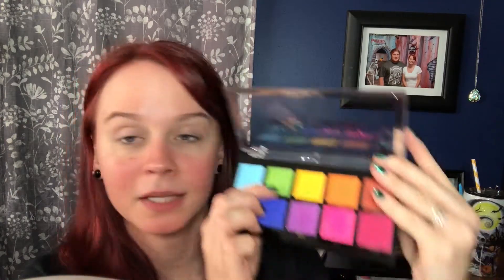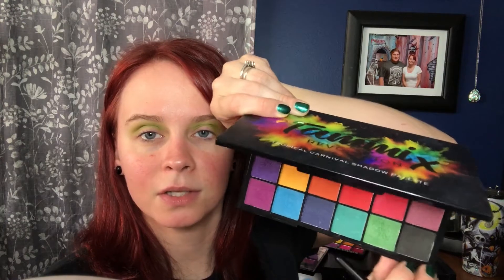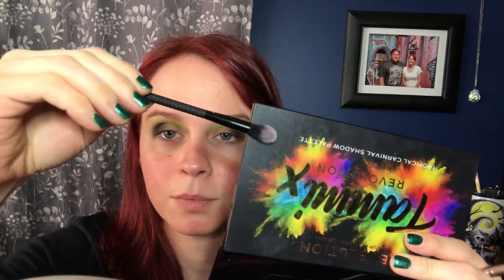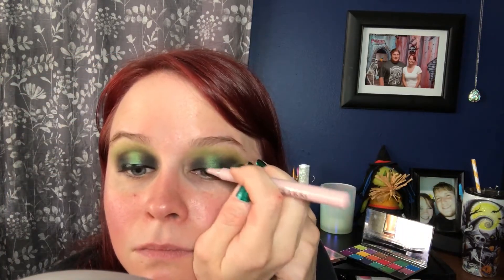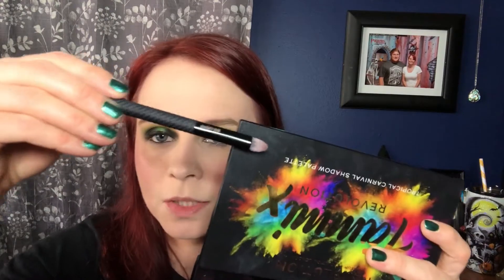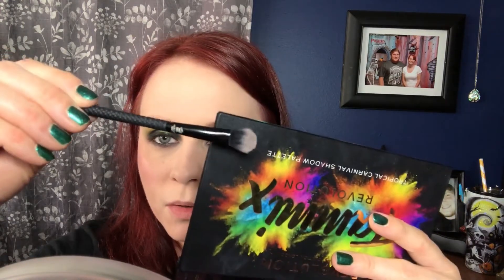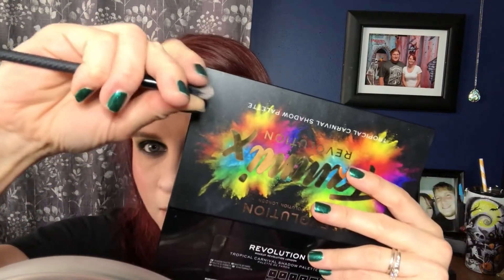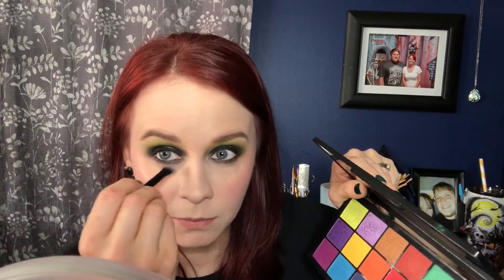Look Lottery! Green eyeshadow look!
Today I did another Look lottery! I love doing this, it's so much fun! I have makeup ideas or challenges in a cup and I draw one out! I got the color green! So I did this green eyeshadow look!